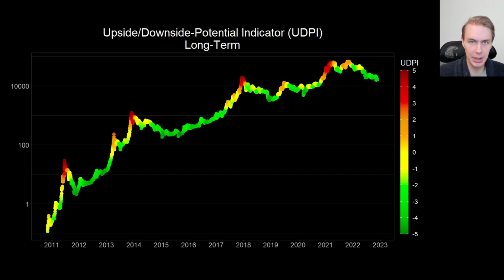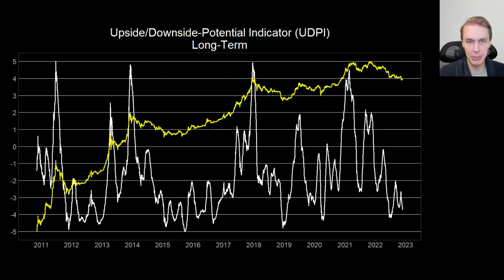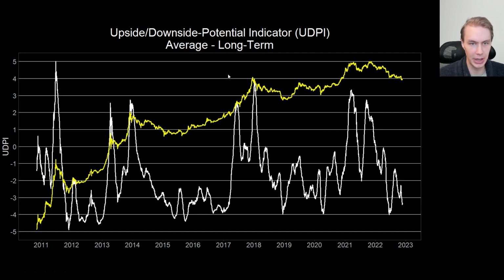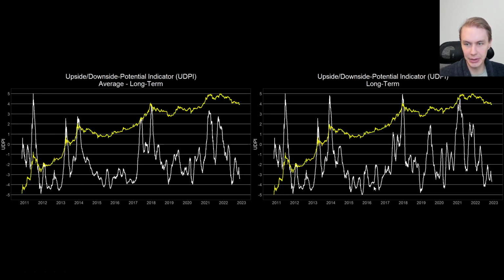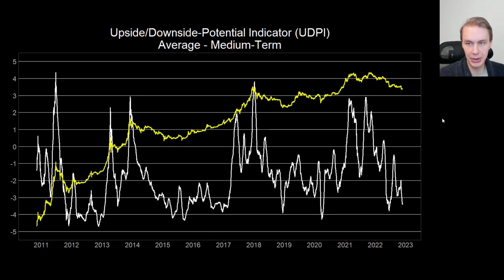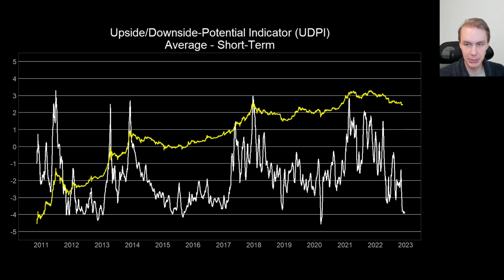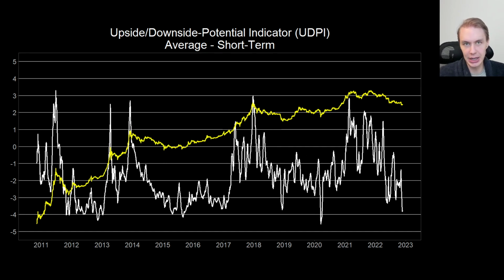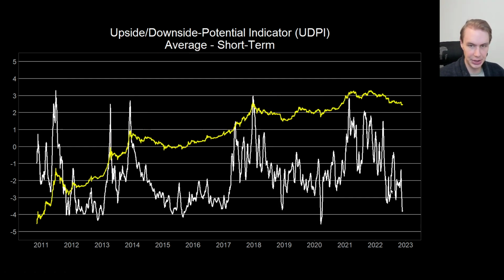Current Crypto Risk: Insights From Our Average Risk Models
The Upside/Downside-Potential Indicator is our premiere risk model here at the channel that can reliably quantify risk for a wide variety of crypto assets. We usually talk about UDPIs for individual assets on their own, but we've talked about how we can gain additional insights by averaging UDPI levels across many assets. We show an average UDPI model and discuss unique insights it provides about where the market is right now